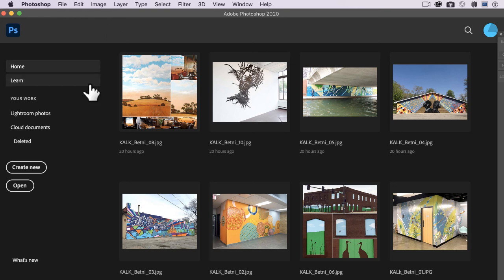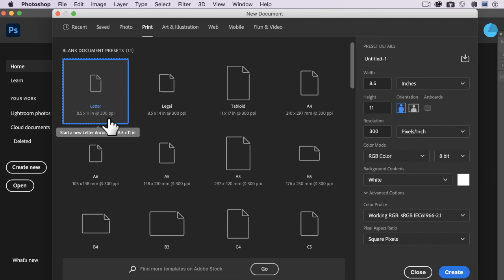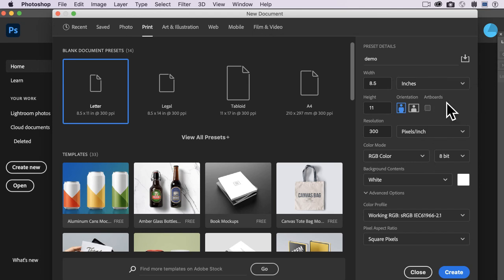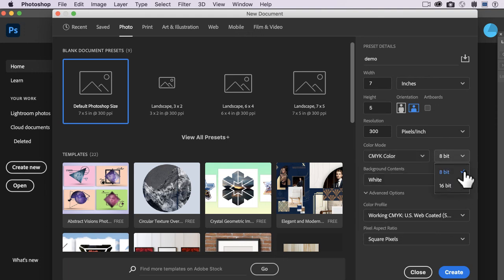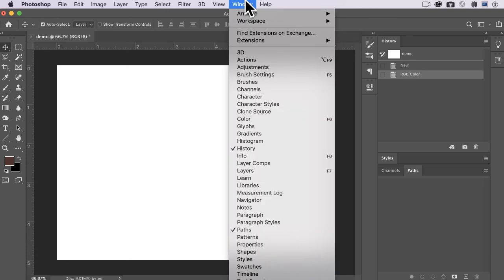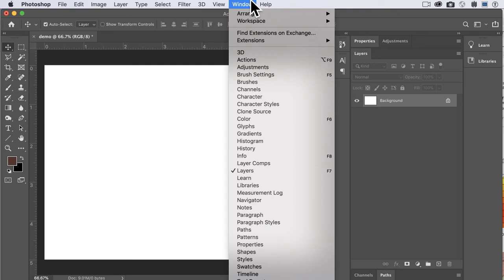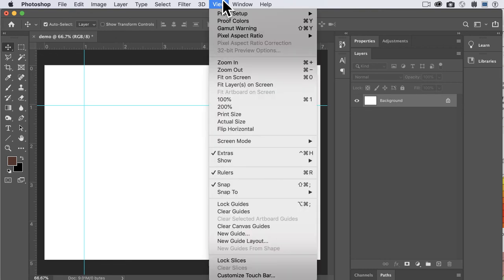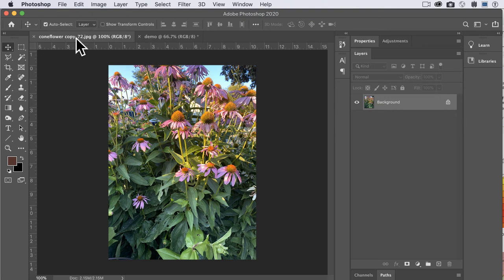Digital Foundations - PHOTOSHOP - Making a New Document